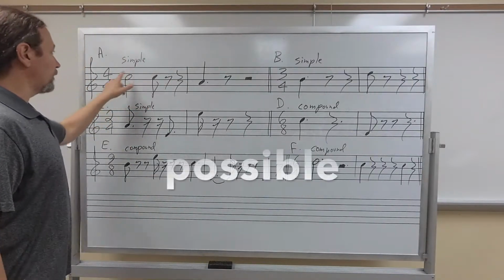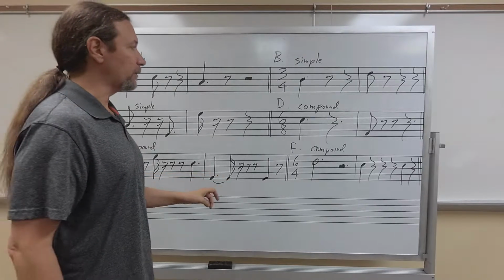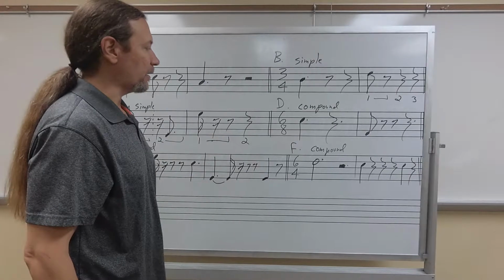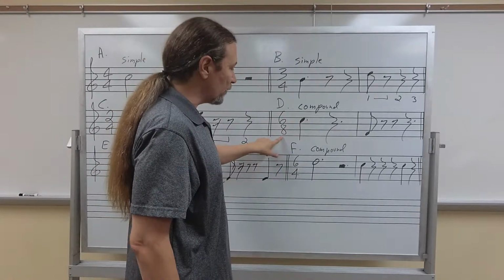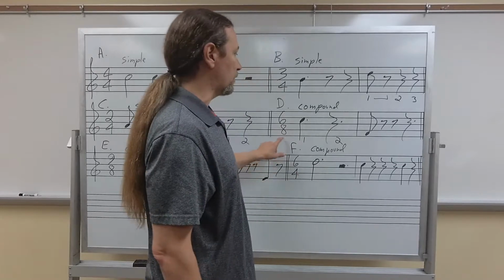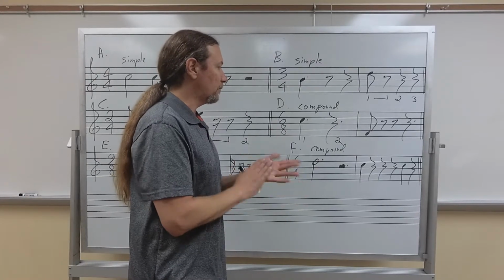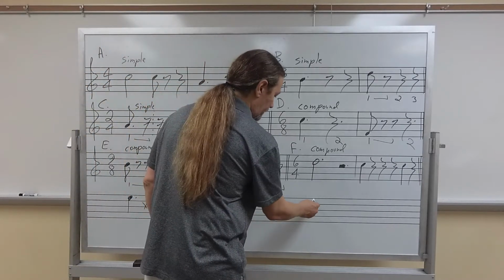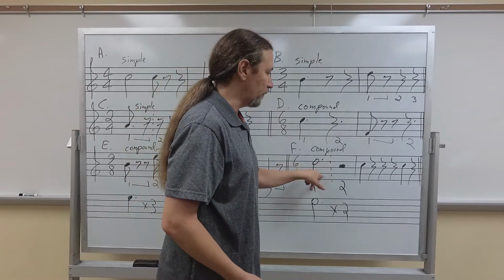Music Notation Video 5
My name is Professor Scott Lyle, and this video series supports a Music Notation and Technology course I teach at Maryville University in St. Louis, Mo. I hope that you find them useful.

Chapter 4 - Rests: Using rests in context - simple and compound meter.
Supplementing the book: "An Introduction to the Conventions of Contemporary Music Notation: A Twenty-First Century Vantage" (2016)
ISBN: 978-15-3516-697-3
URL links to textbook: